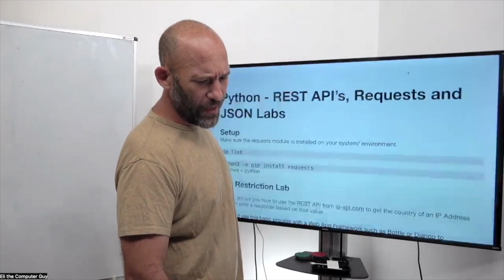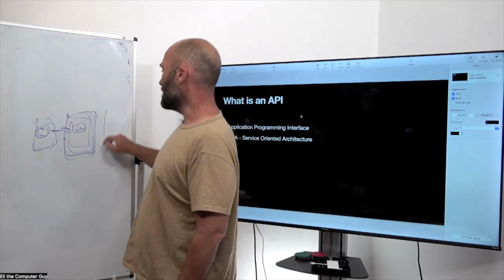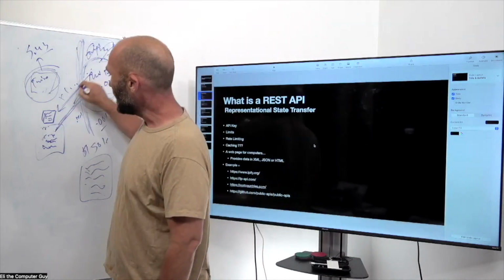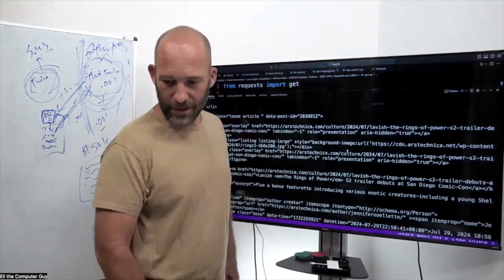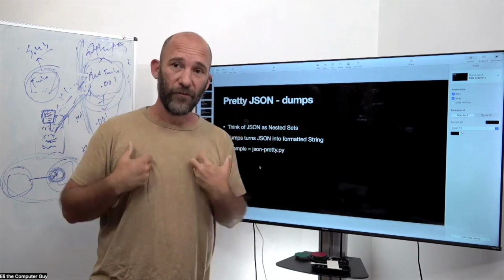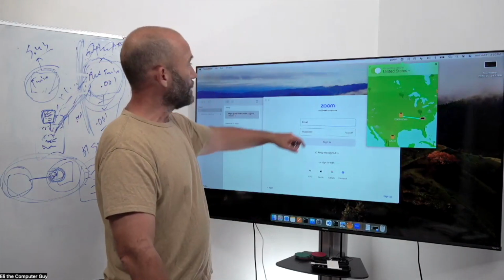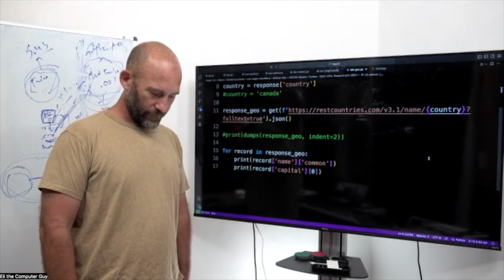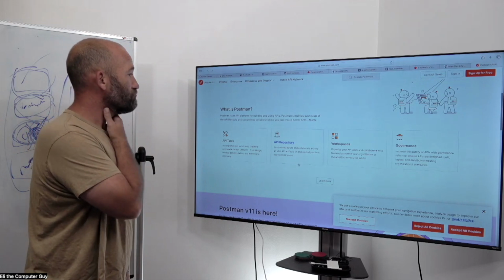Python - REST API’s, Requests and JSON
This class will show you how to scrape text from web sites using the Python Requests module. By knowing this you can the access services on the internet using REST API's.

REST API's are how you gain access to services from providers such as geolocation, news, weather and even AI.

The data you receive will be in JSON format and we'll learn how to read JSON and then do things based off of values stored in the return.

The class will go over:
- What are REST API's
- How to read web sites with the Requests module
- How to parse JSON
- How to trigger events based on JSON values
- Find your External IP Address using a REST API
- Find your Geolocation using a REST API
- Getting a Weather Report using a REST API